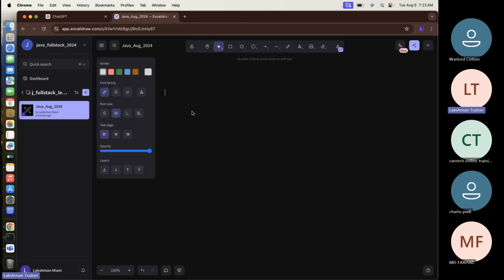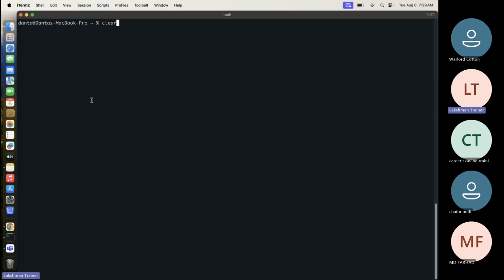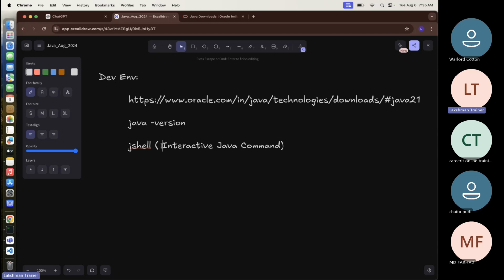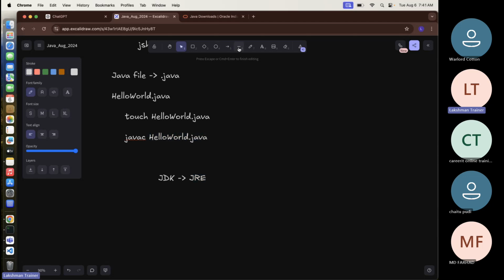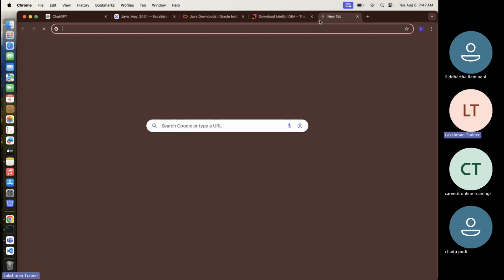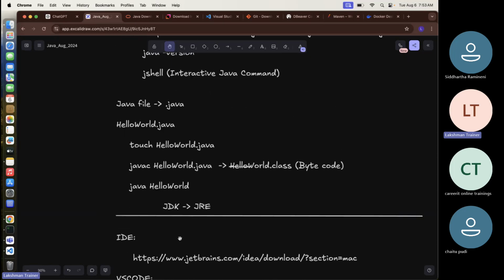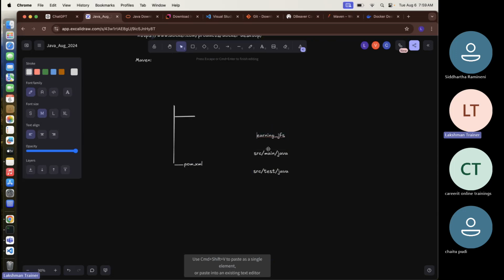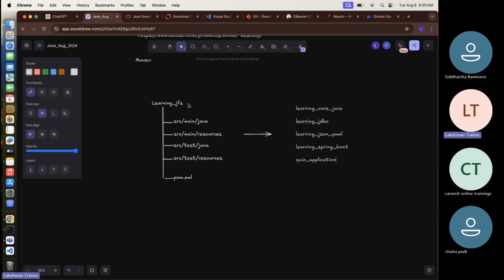Aug 6th Full Stack 1st session